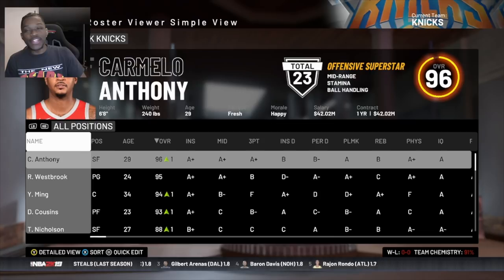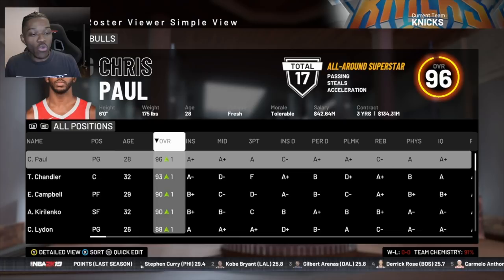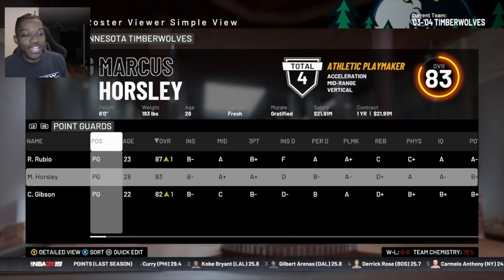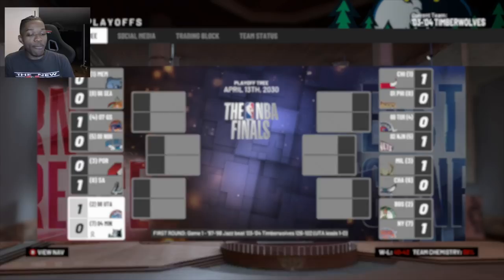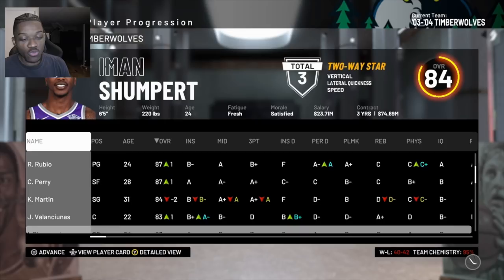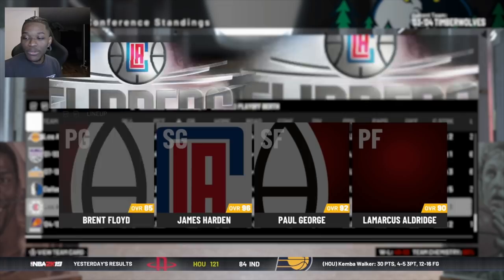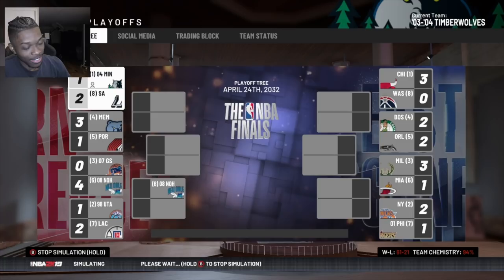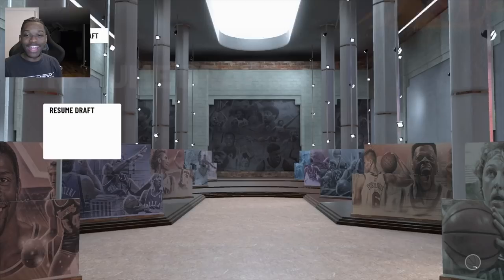Resetting the nba to 2003 in nba 2k19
Video Title
Video URL